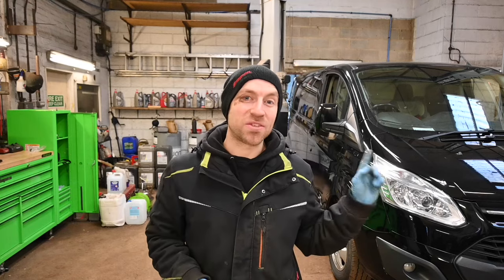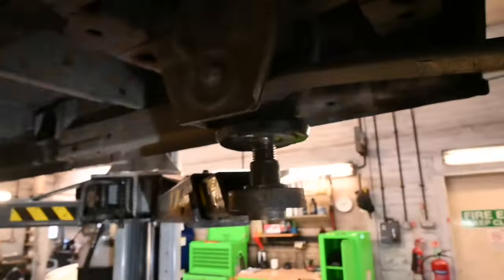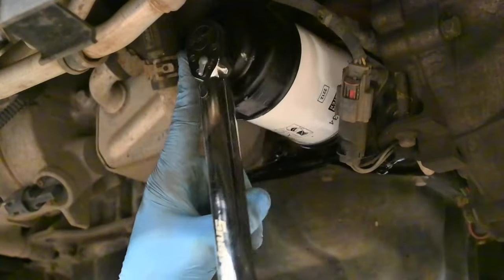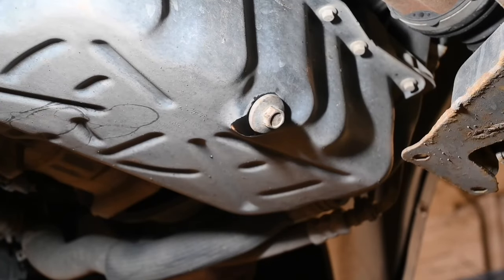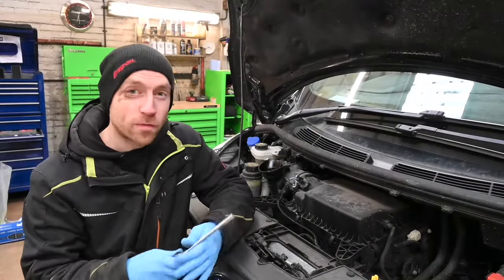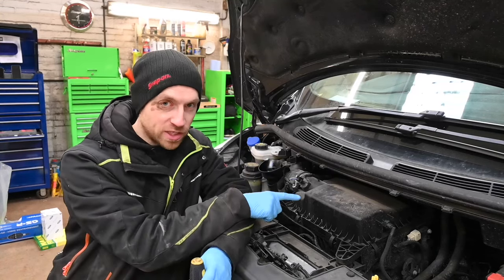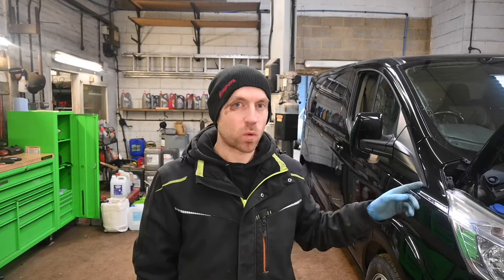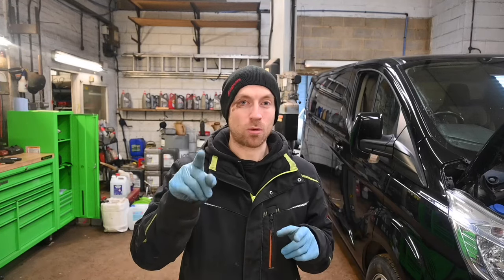How To Carry Out A Full Service On A 2017 Ford Transit Custom 2.0 Litre EcoBlue Diesel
Very self explainatory in the title.

I’ll be specifically showing you the location of common maintenance items and how to change them. This will include a standard oil change along with changing the air filter, cabin filter and fuel filter.

We will touch base on dos and don’t along with specific tightening torques as set by the vehicle manufacturer.

This is definitely an easy vehicle to work around and is definitely something I can recommend you try yourself at home.